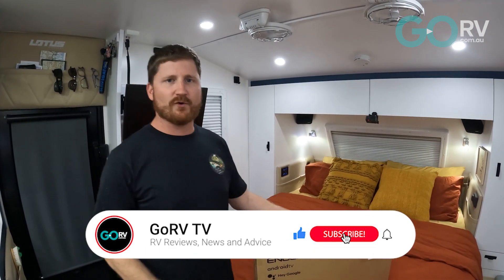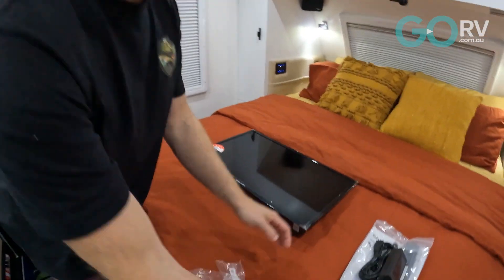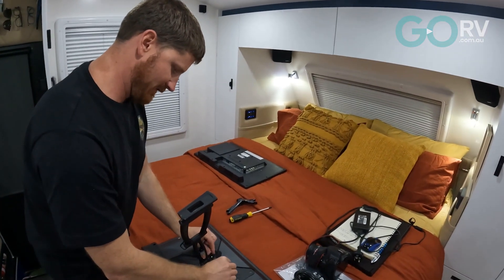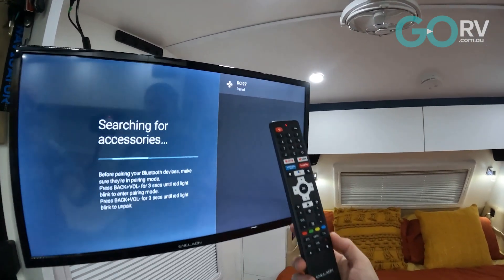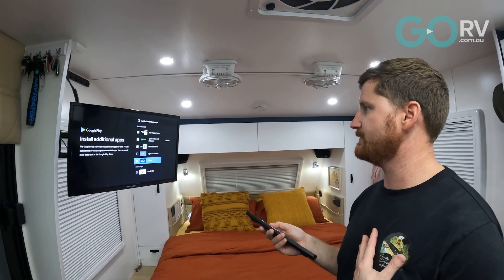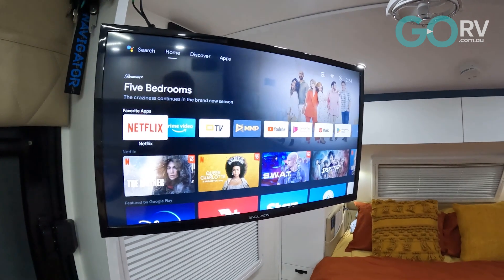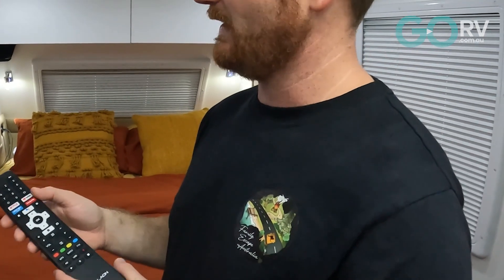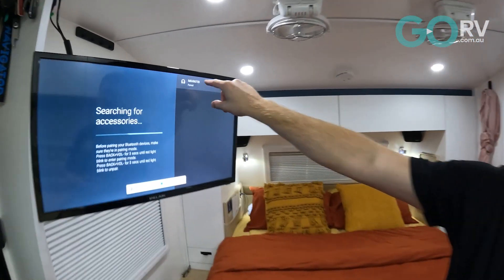Product Review: ENGLAON 24in Smart TV for Caravans!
Stuck inside the caravan due to bad weather, or just in the mood for a family movie night? A full-time caravanning family reviews the X70 Series ENGLAON 24in Smart TV, designed specifically for vanners.